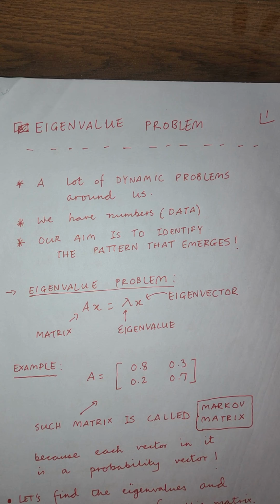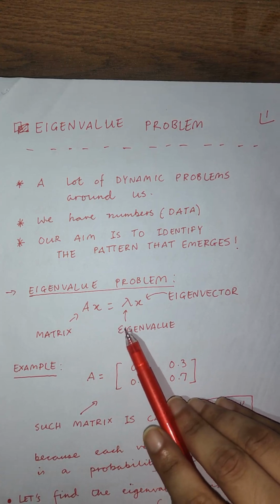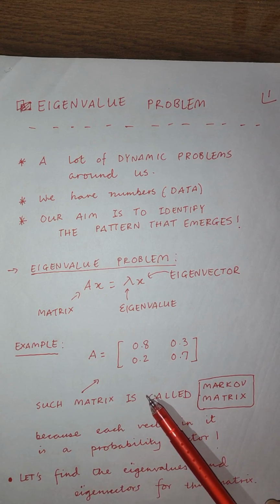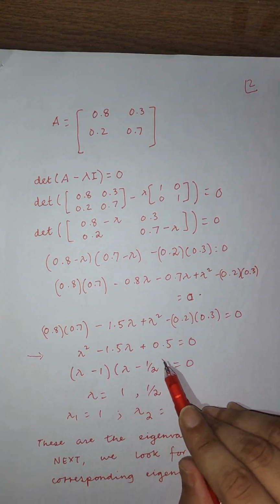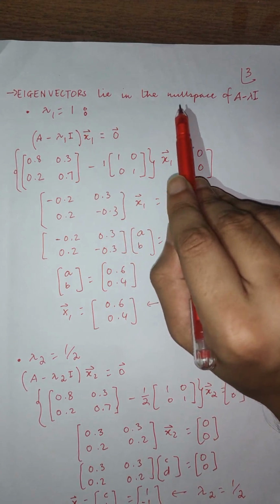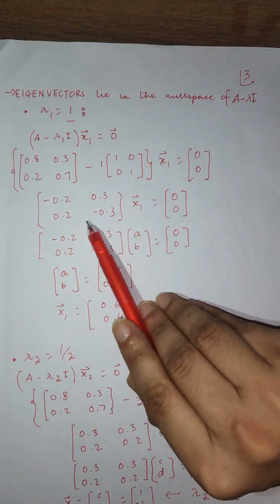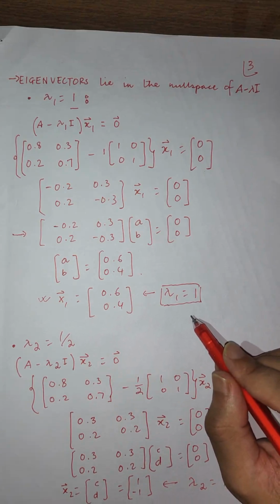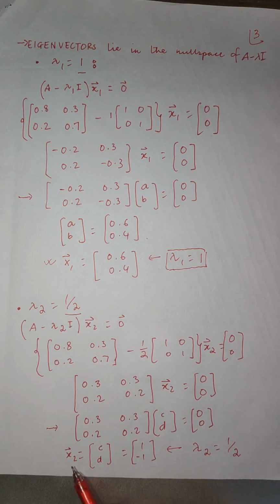Eigen-decomposition of a Markov matrix